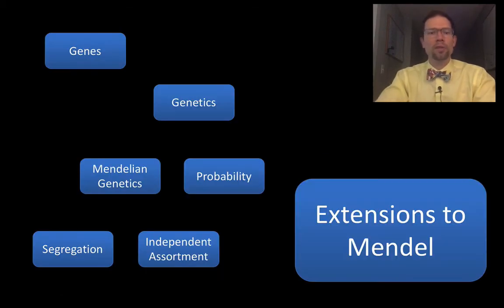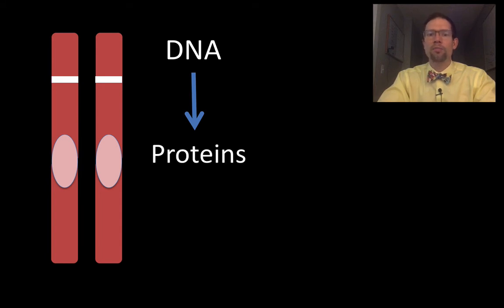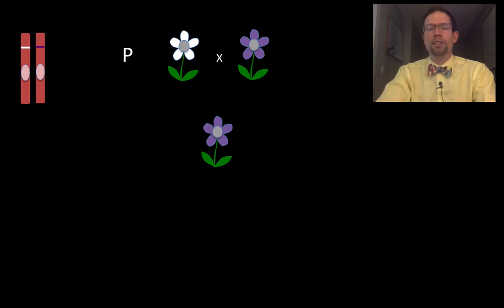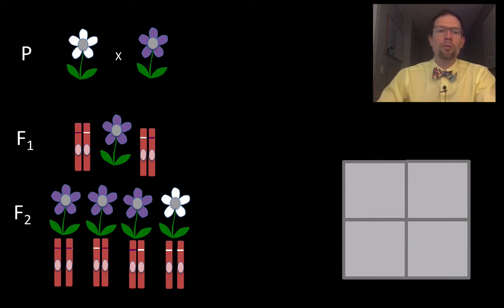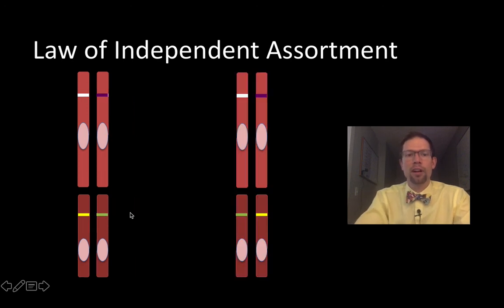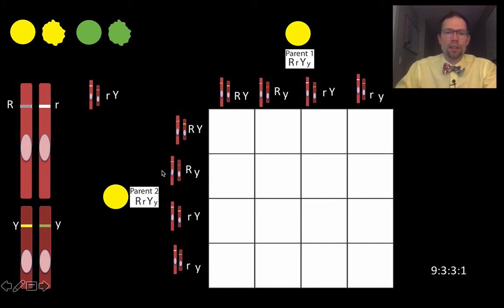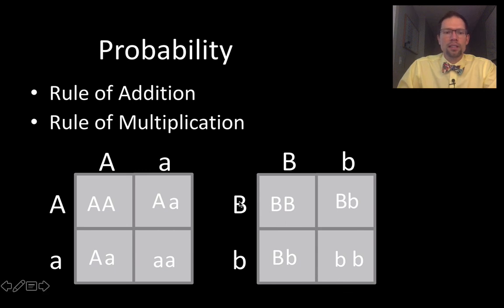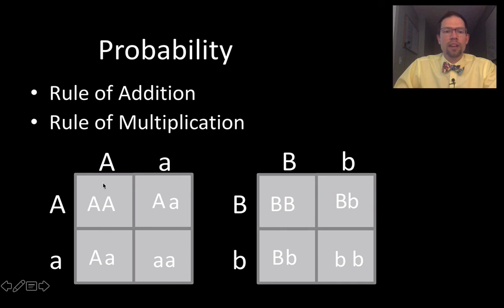Mendel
In this video I discuss some of the basics of genetics.